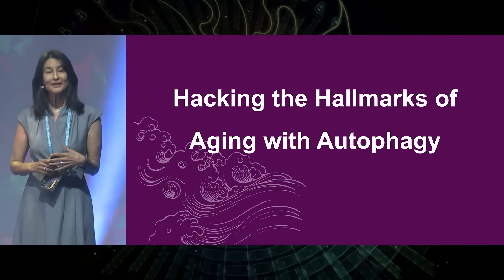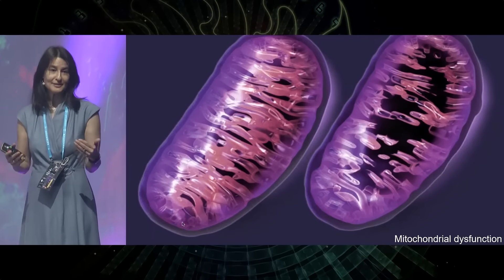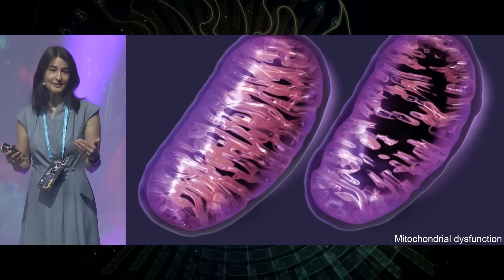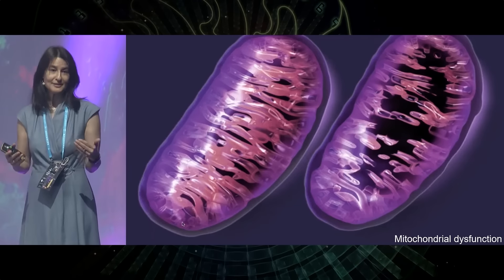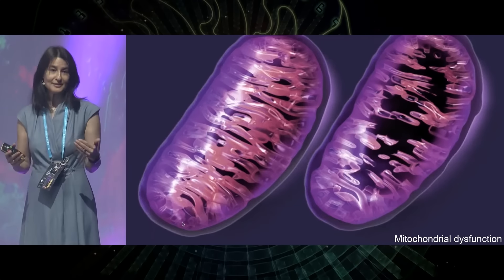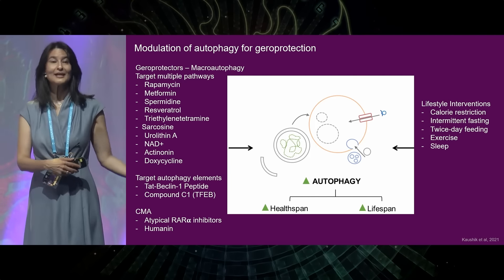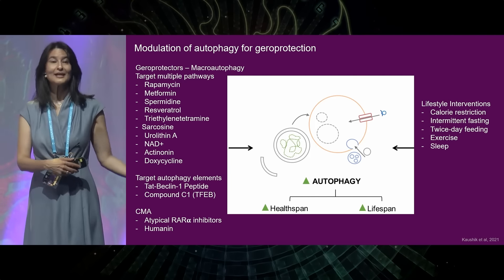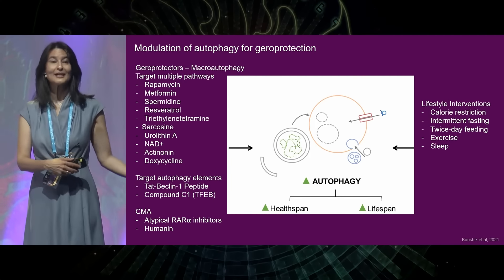Hack Aging Through Autophagy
Leslie Kenny's life was turned upside down when she was diagnosed with lupus and rheumatoid arthritis in her 30s. When her doctors told her lupus had a life expectancy of 5 years and that rheumatoid arthritis could only be managed, not cured, she set out to optimize her health as best she could using safe, natural solutions.

She began helping life sciences academics at European universities including Oxford, where she lives, to raise money for their discoveries. It was at a meeting with one such scientist that she learned about a natural compound called spermidine, rich in a traditional Japanese dish she had grown up with, natto. Spermidine was showing great promise supporting health as we age.

Leslie immediately wanted her octogenarian mother back home in California to take it. Unfortunately, spermidine wasn’t available in the US or really even known there. Spotting this unmet need, she decided to bring it to the US herself. Today, at age 57, Leslie is living proof that we can get better with age, so long as we take responsibility for our health and meet our doctors halfway.

This session was filmed during Biohacker Summit Helsinki in June 2022. Get your tickets for the next ​​​​Biohacker Summit

Get access to all Biohacker Summit content including the most recent events

Devices, supplements, guides & quality online courses for supporting your health & performance